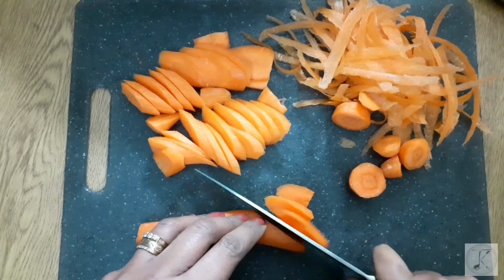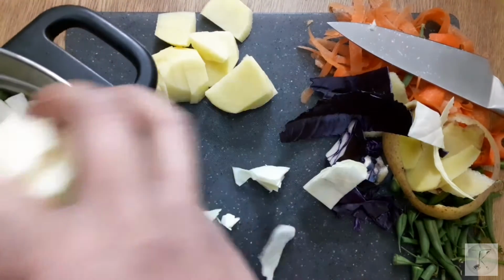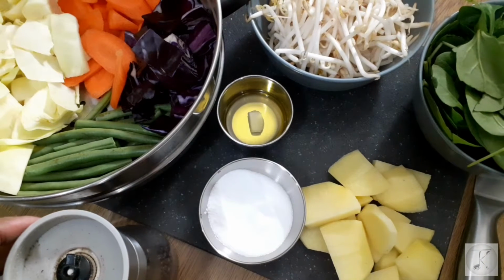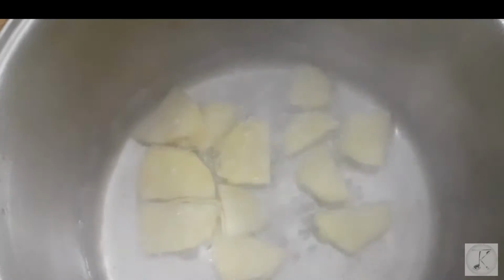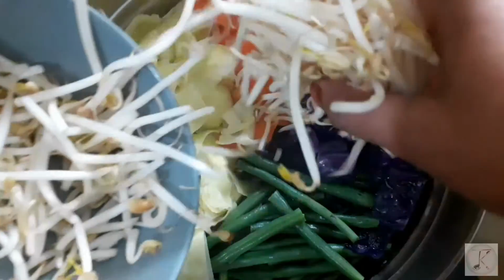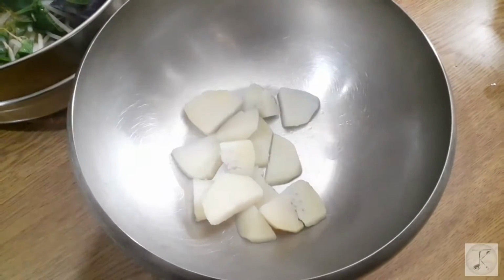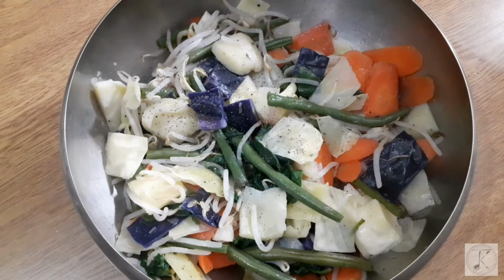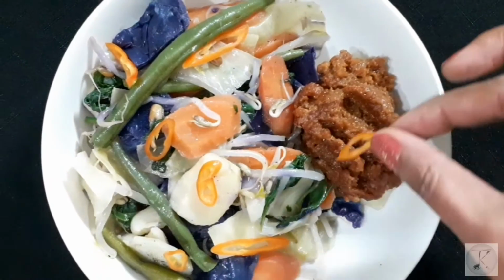Vegetable Gado Gado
Vegetable Gado Gado a tasty and delicious Indonesian side dish. You can make this with any seasonal vegetables but you must serve this with peanut sauce, Yum😋